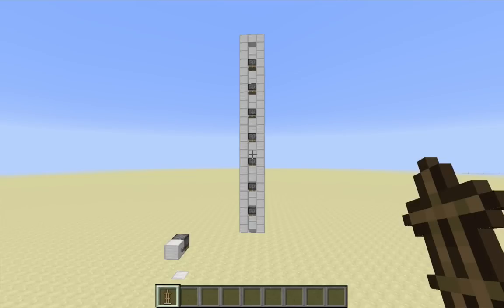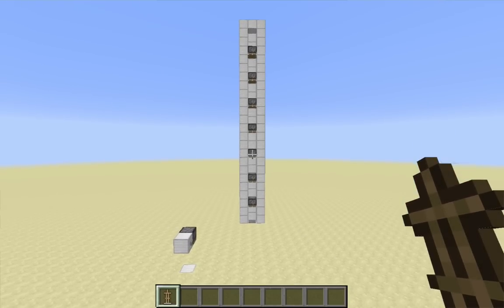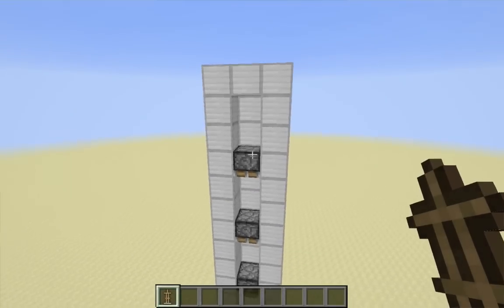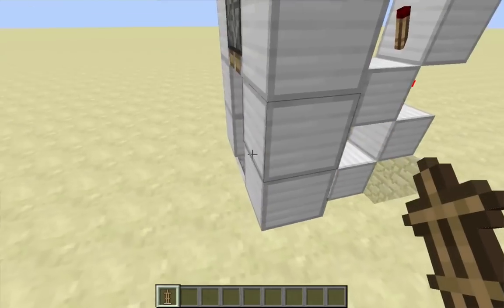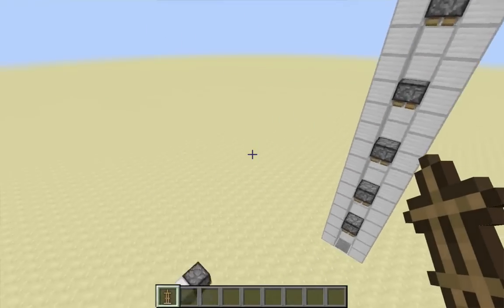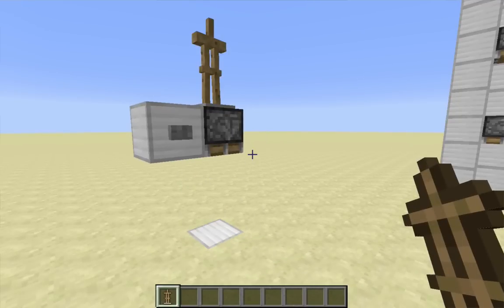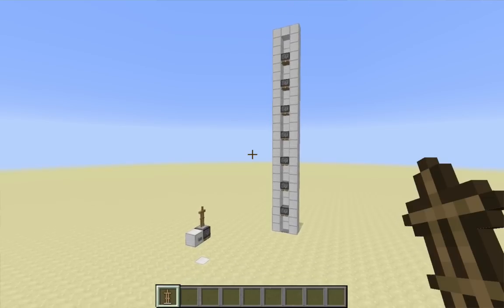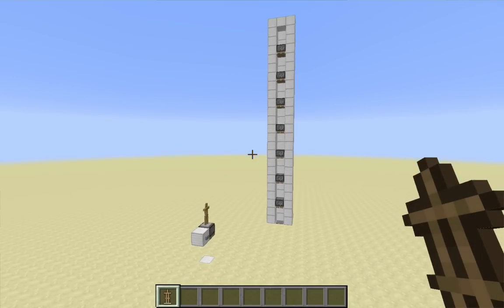Buggy Player Elevator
Minecraft 15w44b, released on October 30, marks a milestone of near feature-completeness, according to Mojang. That means further development of the upcoming 1.9 release will be mostly focused on optimizations and bug fixes, which will presumable break this funny-looking elevator. Recorded using Minecraft snapshot 15w44b.